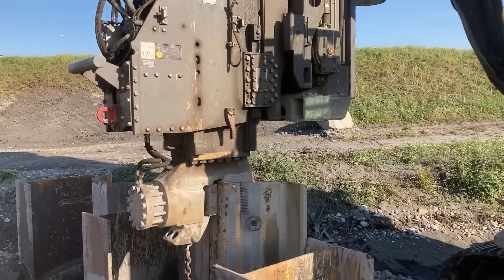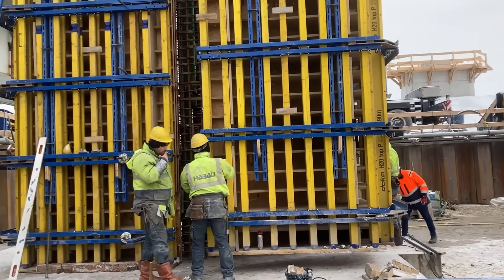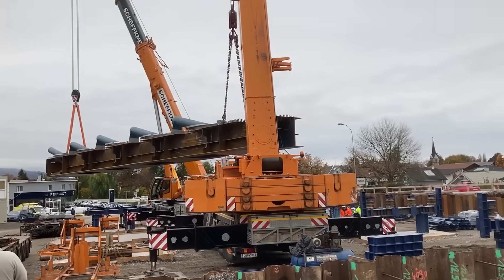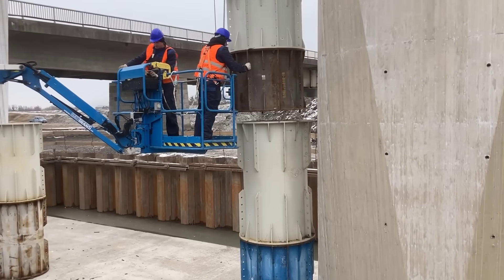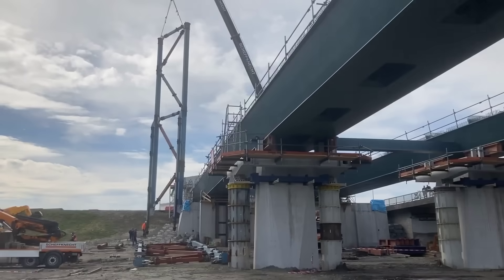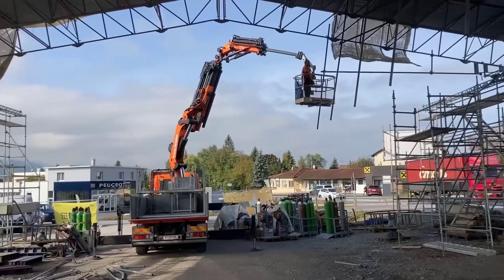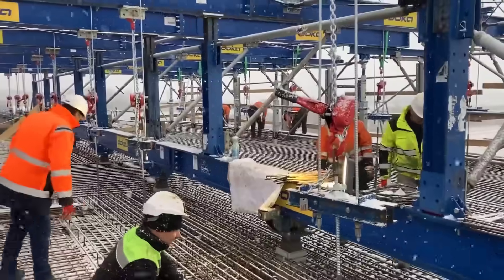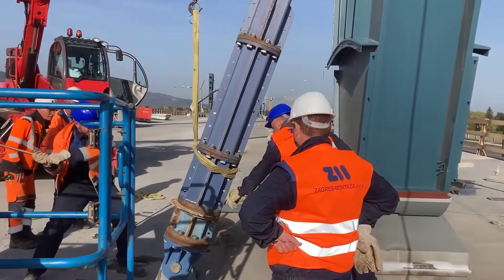The Rhine Bridge Hard, a remarkable engineering feat Located over the majestic River Rhine.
In this video:
Due to the high damage potential in case of a possible flood , the discharge capacity of the Rhine is to be expanded from 3,100 m³/s to a maximum flow rate of 4,300 m3/s (HQ300). The 255 m long Rhine bridge between Hard and Fußach must therefore be adapted to ensure the primary framework conditions for flood protection. In addition, the standard cross-section of the supporting structure no longer meets today's traffic engineering requirements.

The new Rhine bridge Hard - Fussach, which is planned as a 4-span steel composite bridge with a dissolved cable structure, has three new piers, of which two of the pylons support the cable structure. The structure (4-span girder) has span lengths of 50 m, 125 m, 50 m and 31,6 m. This results in a total span of 255.60 m.
The stiffening of the structure above the main span supports is in the form of a harp-shaped span. Due to the low height of the four masts and the resulting shallow inclination of the cables, this is a resolved cable structure that helps to optimize the overall stiffness in the area of the river piers. The architecturally designed steel masts, which consist of a rectangular steel box cross-section, have a height of approx 12m.

Construction phase Substructure:
Construction work began on schedule at the end of June 2020 with the creation of the site set-up area and the establishment of the construction site. In September 2020, work on the substructure of the bridge was carried out at full speed in the foreland of the Rhine. The winter half-year 2020/2021 was decisive for the construction schedule, as important work could only be carried out during periods of low water discharge. The construction of the substructure and the auxiliary piers in the area at risk of the Rhine were carried out in the winter half-year and thus during periods of low water discharge.